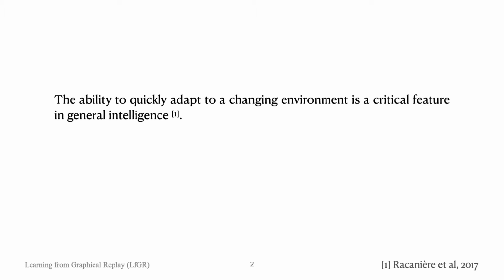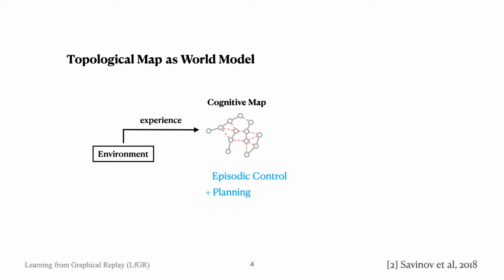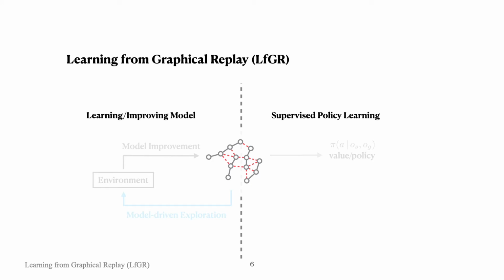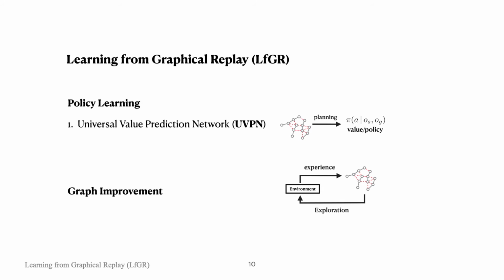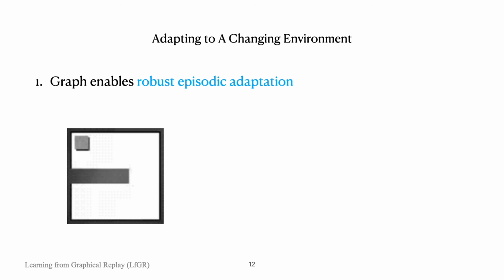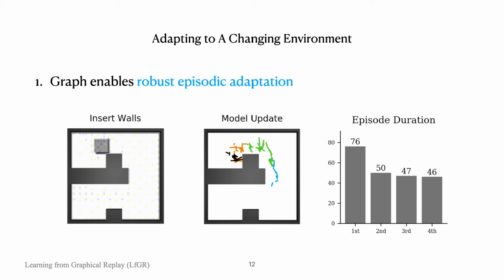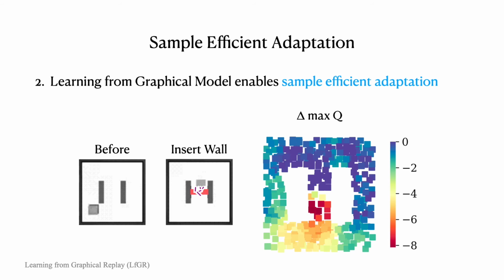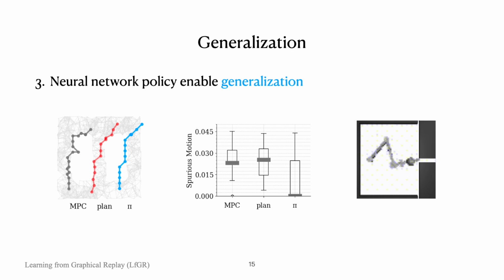Learning from Graphical Replay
Authors: Ge Yang, Amy Zhang, Ari Morcos, Joelle Pineau, Pieter Abbeel, Roberto Calandra

Contributed paper for RSS 2020 workshop on Learning (in) Task and Motion Planning